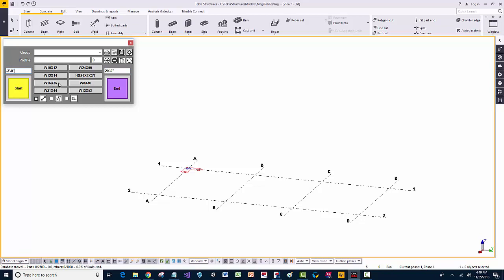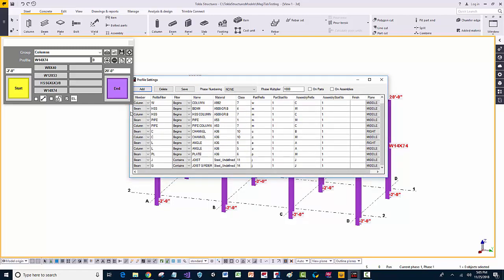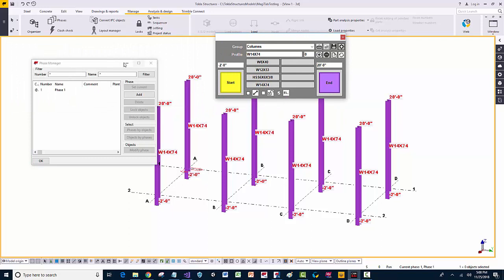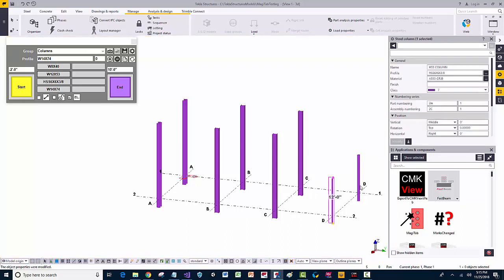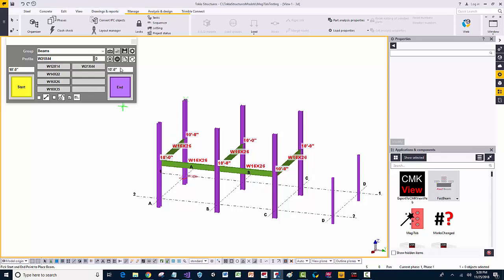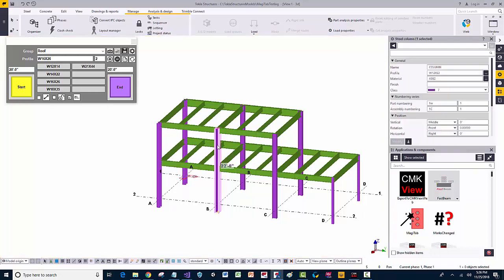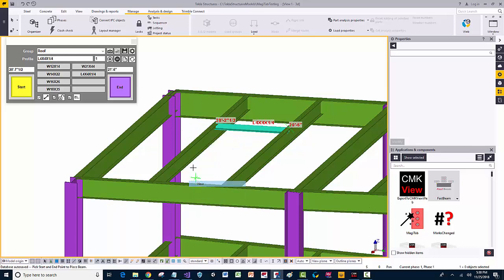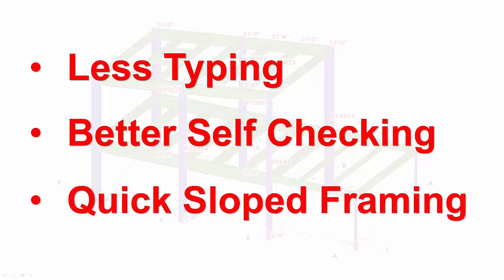CMK BIM: FastBeam Training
This video shows all of the features in fast beam to rapidly model in beams and columns as well as modify their profiles and part properties without having to load saved settings up or do as much typing. Complex roof slopes are also easily modified using FastBeam for Tekla Structures by CMK BIM Consulting.